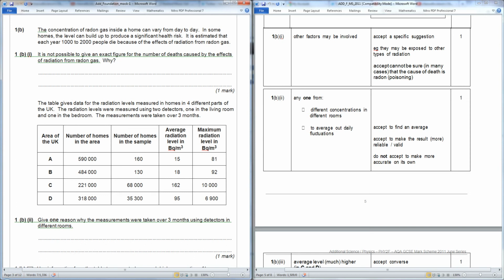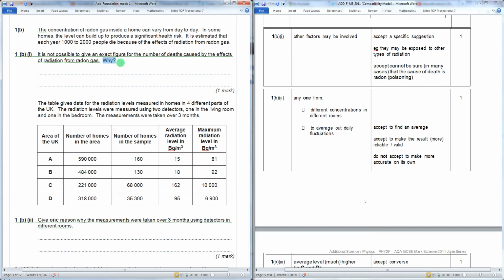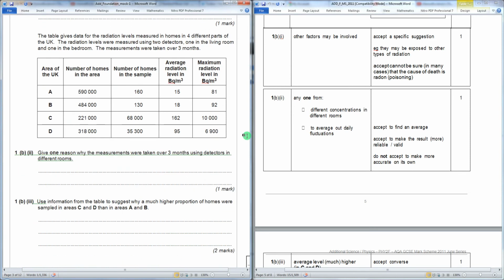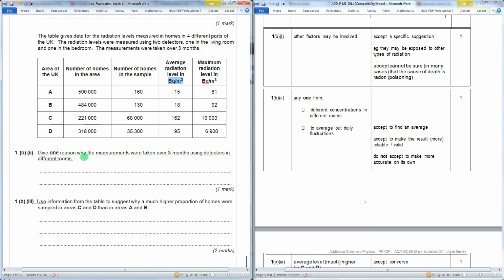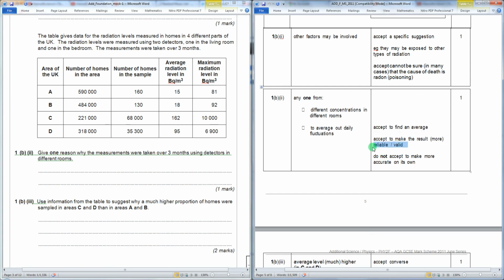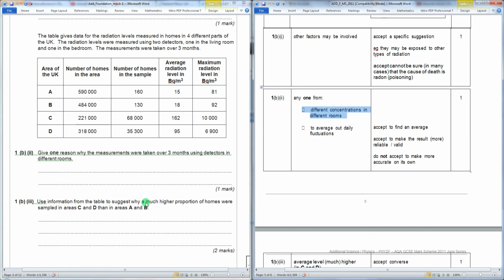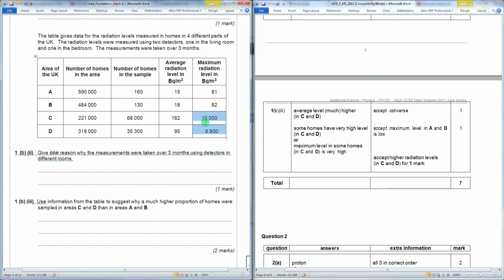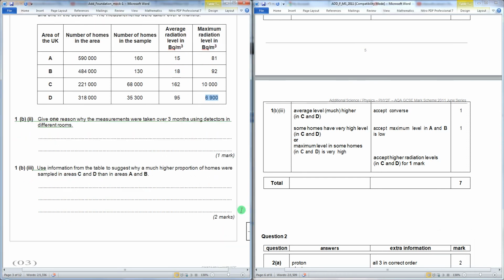phys add found mock Qn1b)